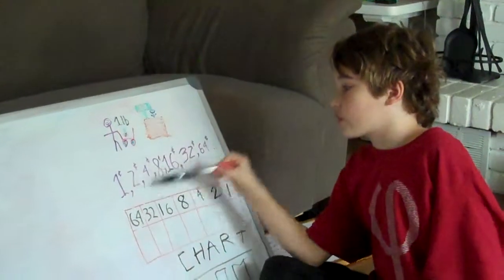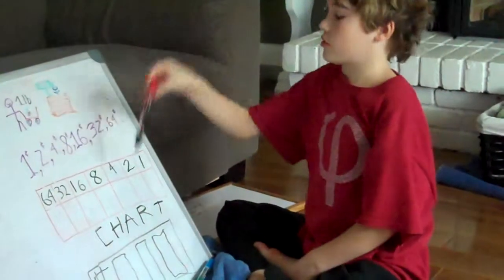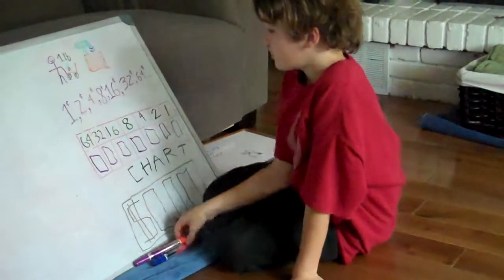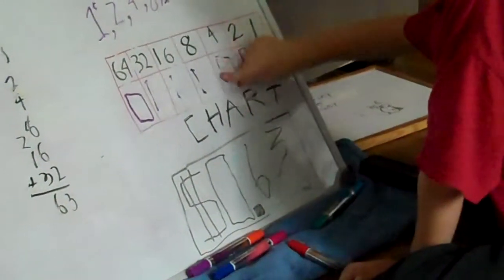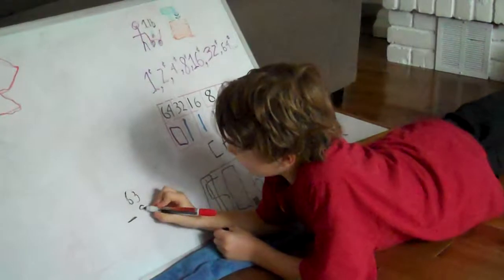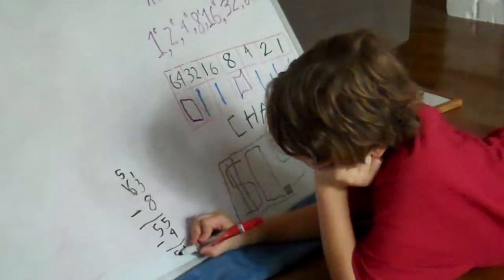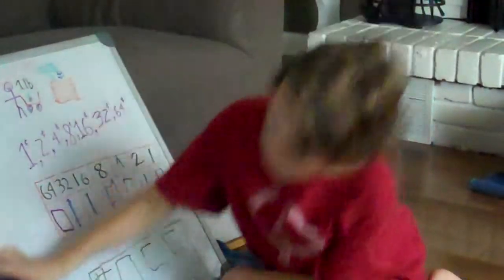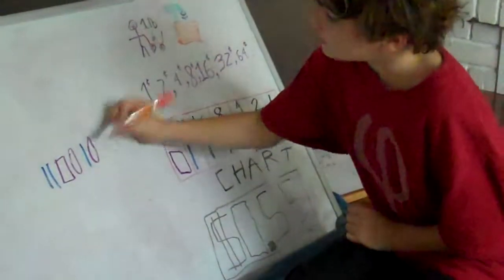Teaching Binary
For my tenth birthday I thought it would be fun to celebrate with a lesson in binary.